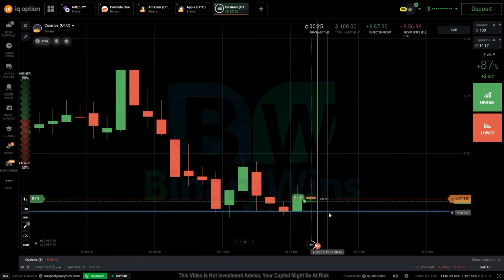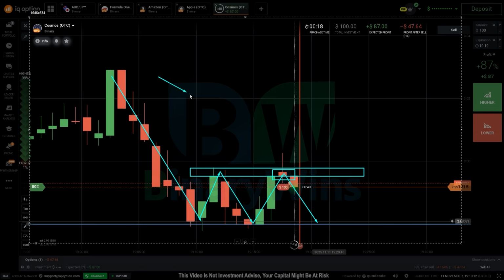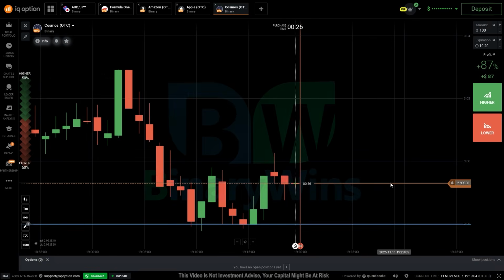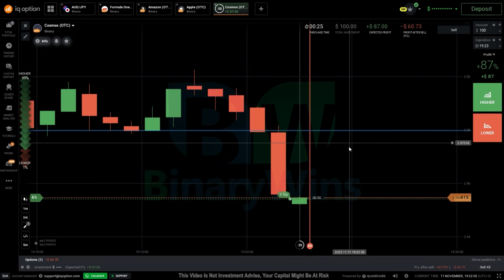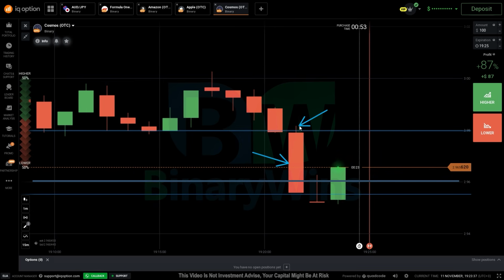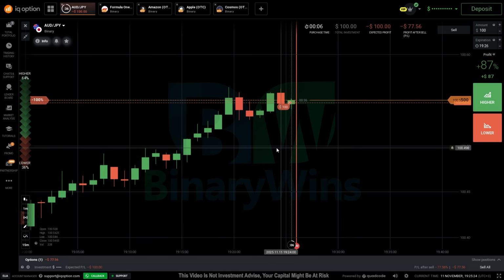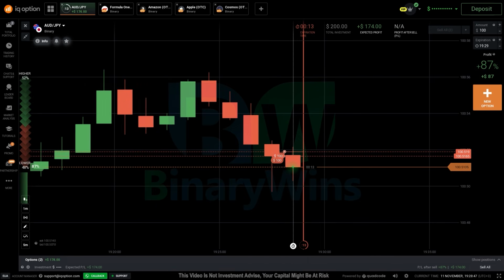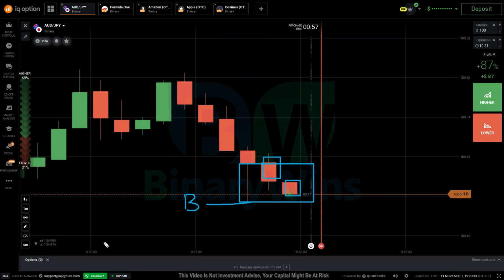Mastering Candlestick Psychology in Binary Options | Live Trades and Full Breakdown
In this video, we dive deep into the psychology behind candlestick patterns and how to apply these concepts in real Binary Options trading.
Using the techniques and candle behavior lessons previously taught on the channel, I take live trades on IQ Option and explain every decision step-by-step — including entry logic, confirmation signals, market psychology, and risk reasoning.
If you're looking to understand why candles move the way they do and how professional traders interpret price action, this video will give you a clear and practical roadmap.
📌 What you will learn:
The psychology behind candlestick movements
How to identify high-probability setups
Reading market intentions before entering a trade
Live Binary Options trades with full breakdown
👉🏼 “ BGM325“
Channel Link:👈
On my YouTube channel where we speak about things like:
binary trading
pocketoption
pocket option
binary option
binary options
pocket option strategy
pocketoptions
pocketoption 2024
pocketoption method
copy trading
BinaryOption
Best BinaryOption Strategy
CandleStick Psychology
BinaryOption Strategy
Volume Analysis
Pocketoption Strategy
Quotex Strategy
Binaryoption Strategy 2022
BinaryOption Indicators